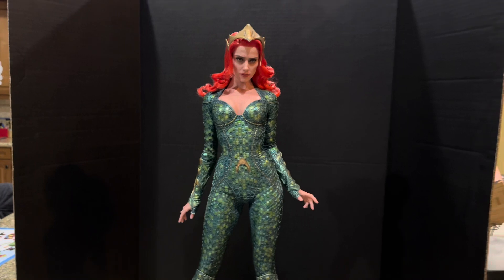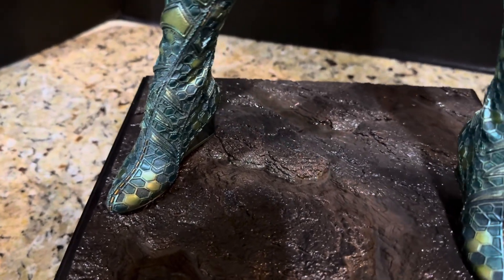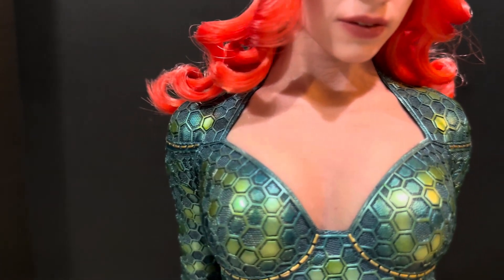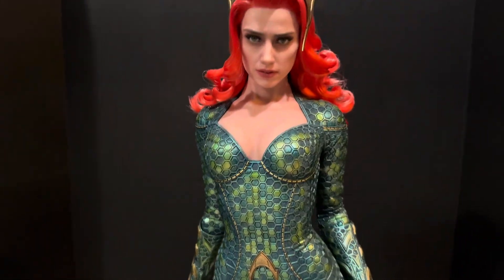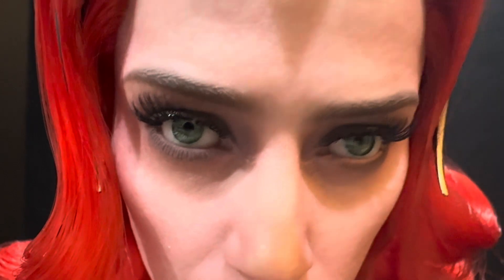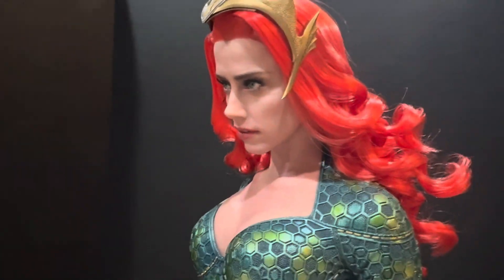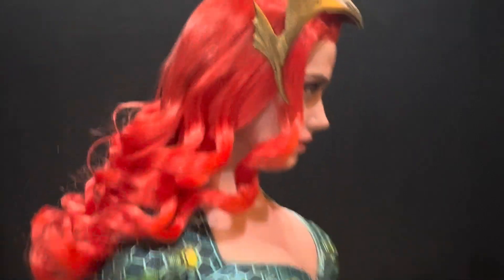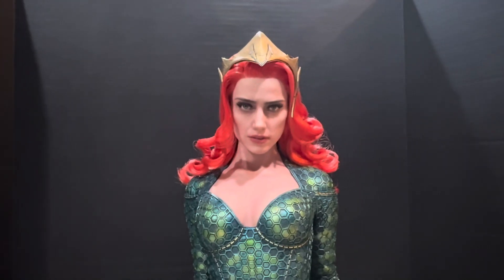JND Studios 1/3 scale Hyper Realistic Silicone Statue Amber Heard as Mera in DC Comics Aquaman